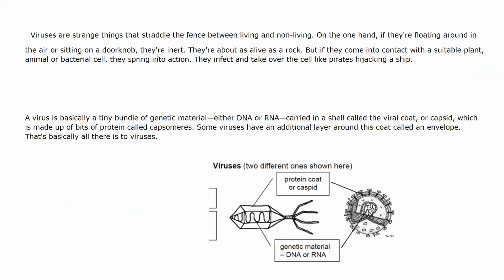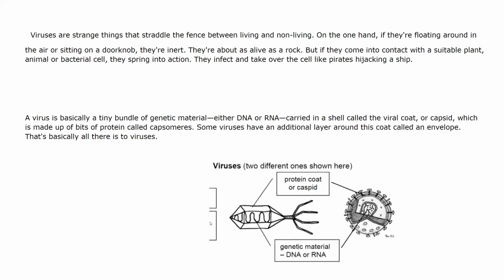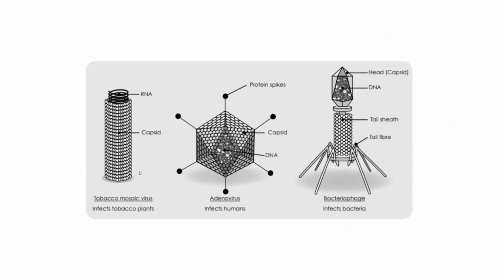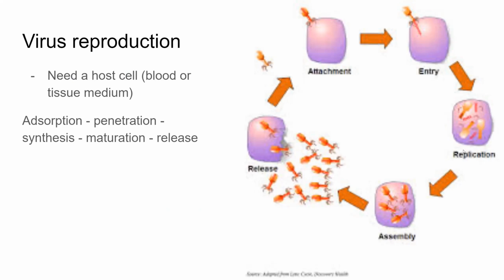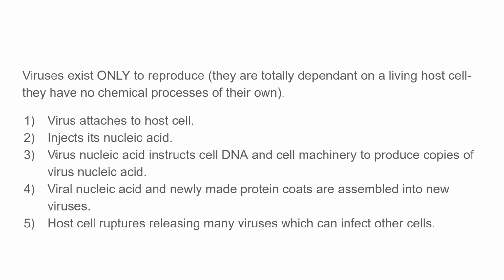08 Virus Structure and Repoduction